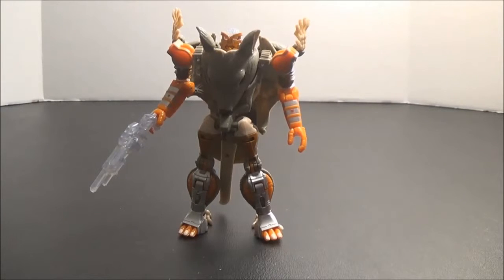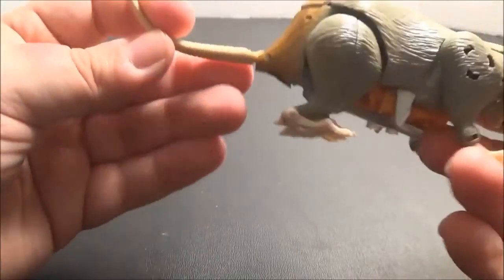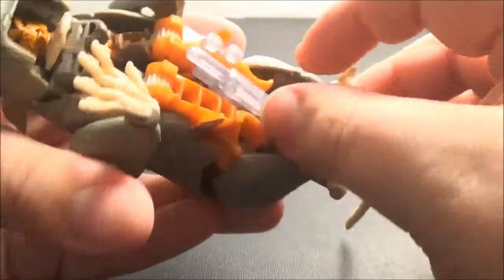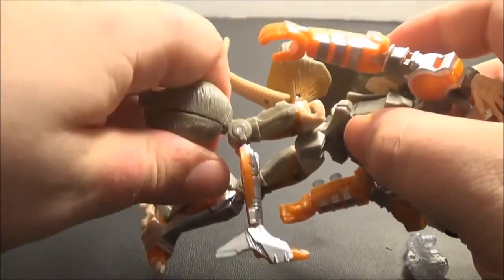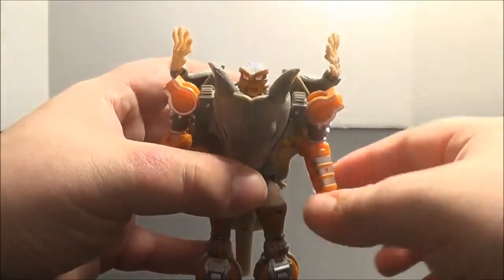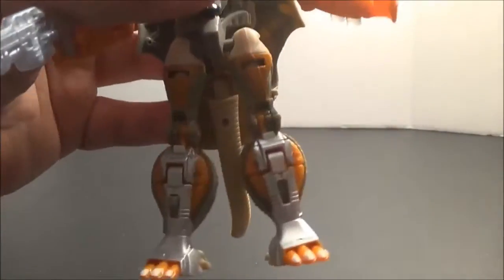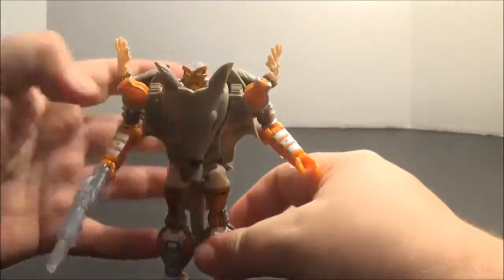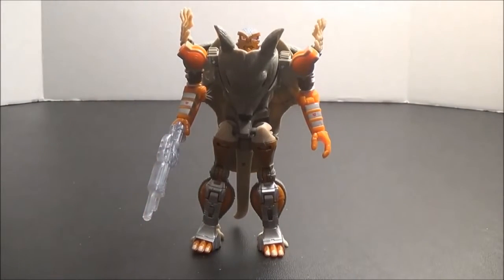TF: Generations Deluxe Rattrap - Awesome Reviews #69